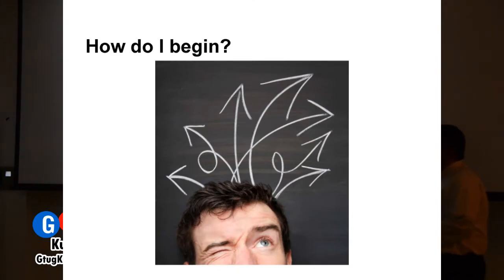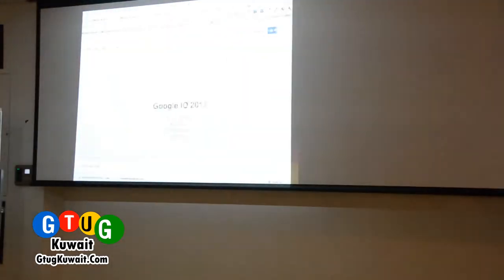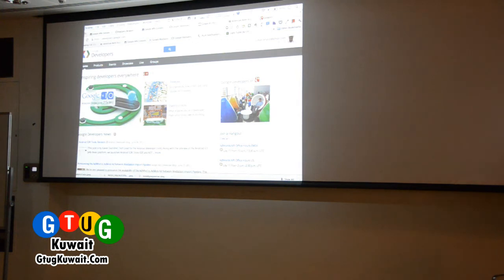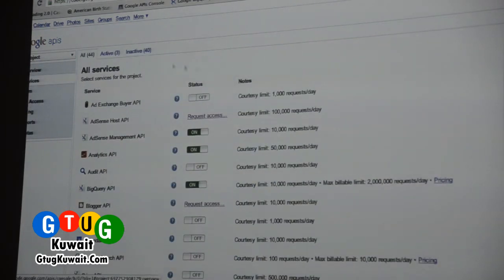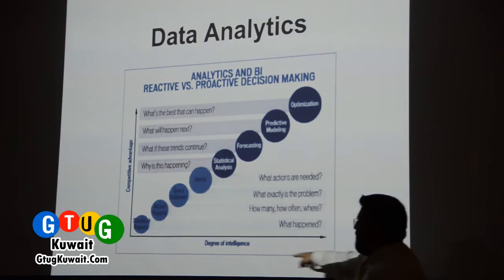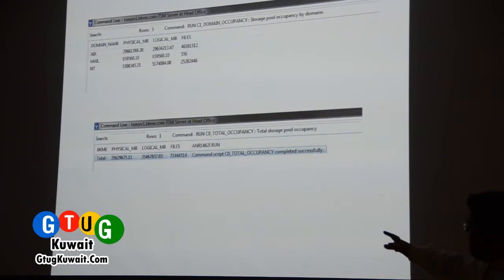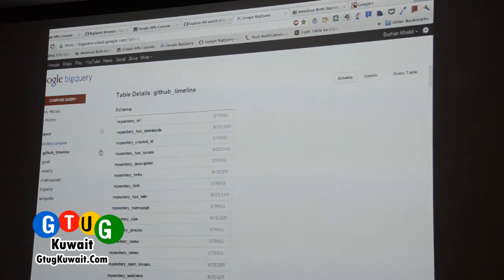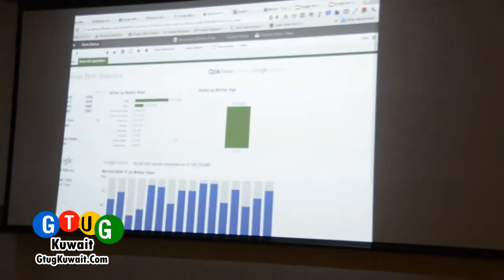Google for Developers by Burhan Khalid at I/O Extended Kuwait 2012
A talk about what technologies Google offer for developers.
Given by Burhan Khalid @Burhan
During I/O Extended Kuwait 2012
Organized by Kuwait GTUG